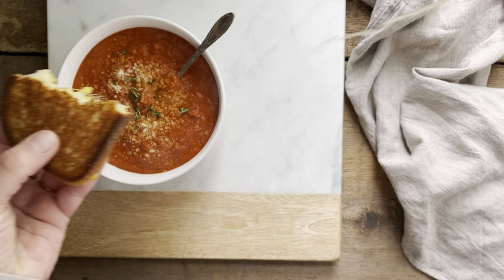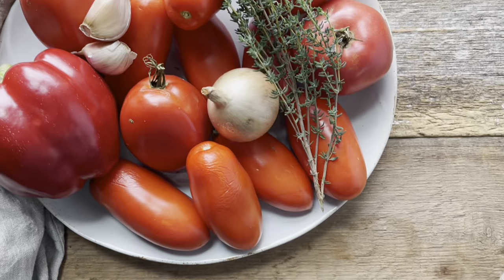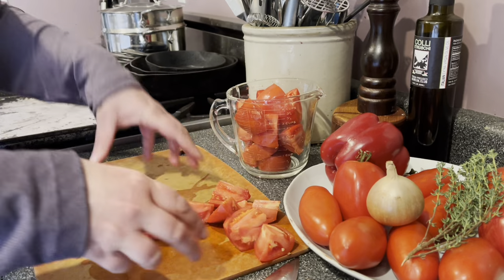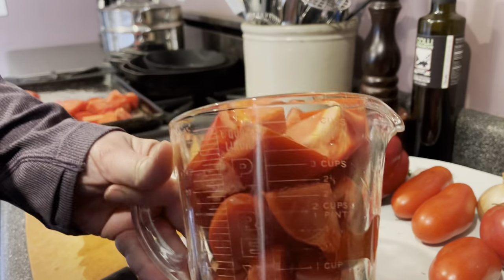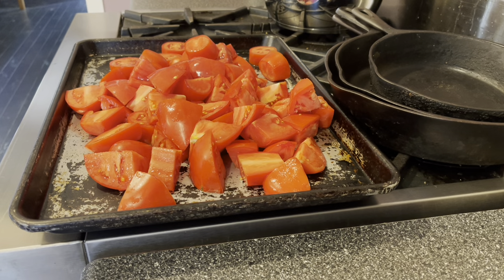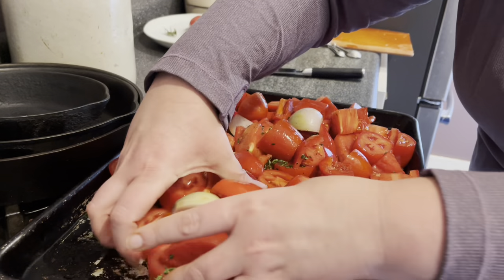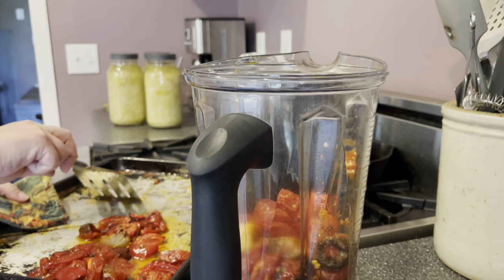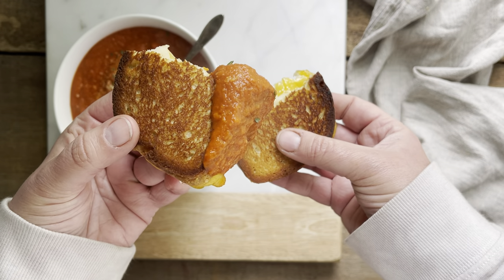Easy (sheet pan!) ROASTED RED PEPPER & TOMATO soup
ROASTED RED PEPPER TOMATO SOUP FROM FRESH INGREDIENTS! (EASY, QUICK, SHEET PAN)

Ingredients:
12 cups diced paste tomatoes, cut into large 2-inch chunks (about 4 pounds)
1 large red bell pepper, cut into large 2- inch pieces
1 small yellow onion, quartered
2 whole garlic cloves, peeled
2 tablespoon extra-virgin olive oil
1 tablespoon fresh thyme
1 teaspoon sea salt
¼ teaspoon freshly ground black pepper

⛓ LINKS
Link for Large Sheet Pans

Link to my preserving book, FREEZE FRESH